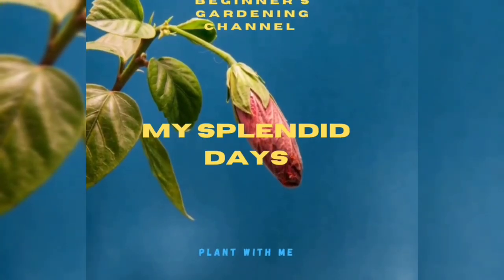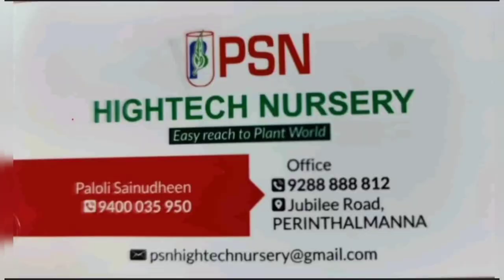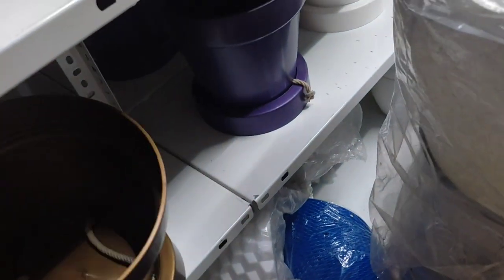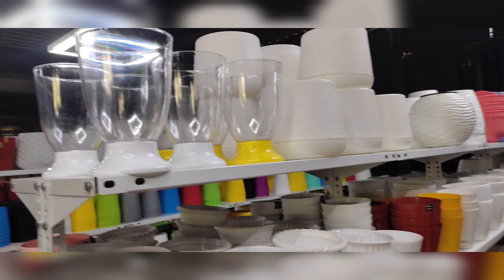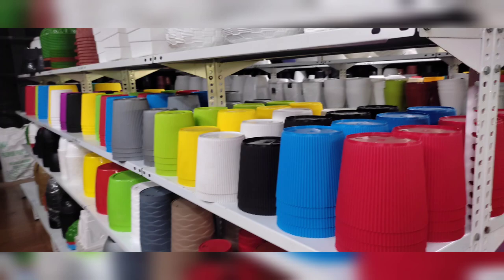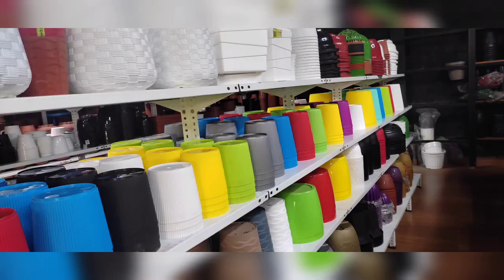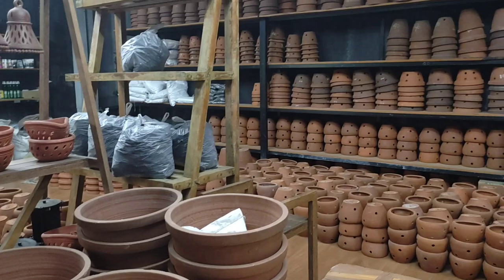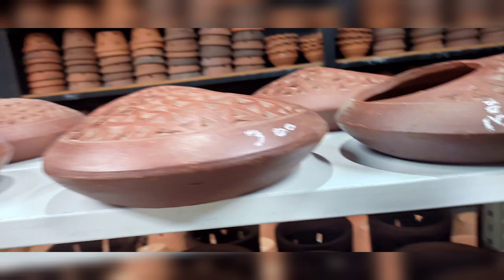മിതമായ വിലയിൽ ഇനി ചെടിച്ചട്ടികൾ സ്വന്തമാക്കാം പെരിന്തൽമണ്ണയിലും/best plant pots/My splendid days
Musician: @iksonmusic

plant care series

plant care series

For beginners, it would more helpful.. Hence i am concetrating on simple tricks.. care of each plants... pls watch full video, like and comment, share to friends... and also dont forget to subscribe the channel. hit bell icon too

Plant  introduction& care series

organization

Play list